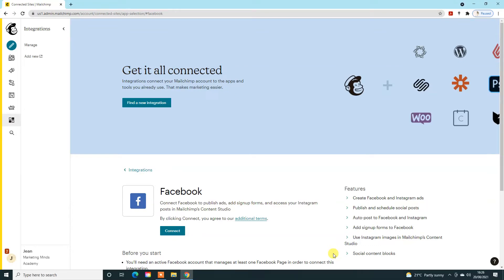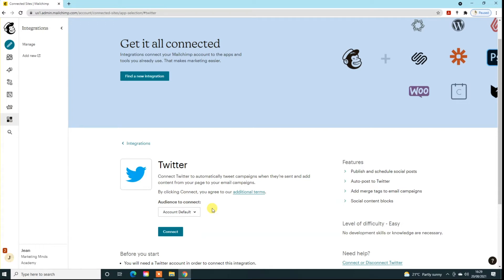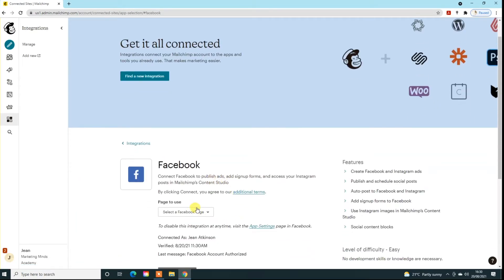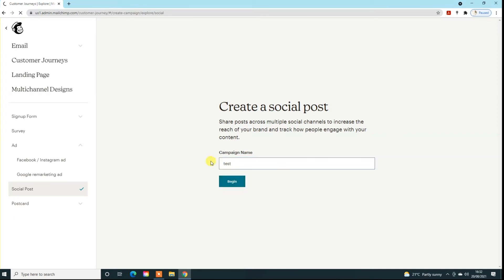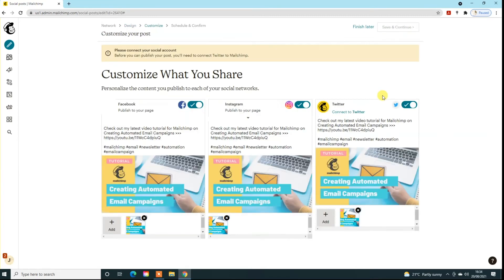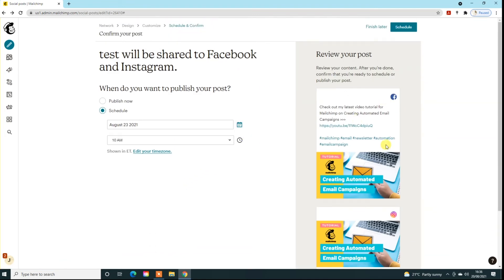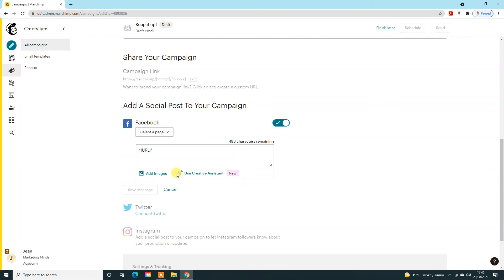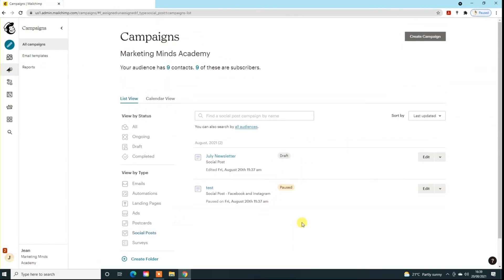Connecting Social Accounts & Sending Social Posts Through Mailchimp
Learn how to connect your social accounts, use Mailchimp to send and schedule social posts and automatically send out campaigns via social media.

I respond comments for 7-days after the video has been posted.